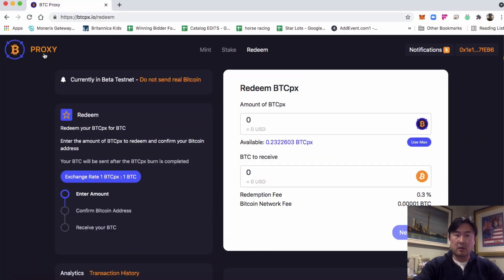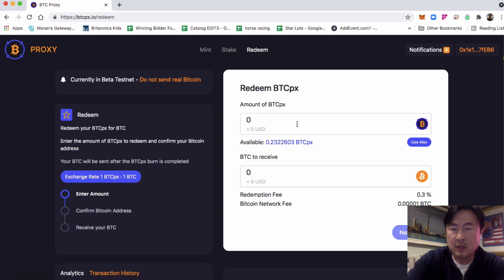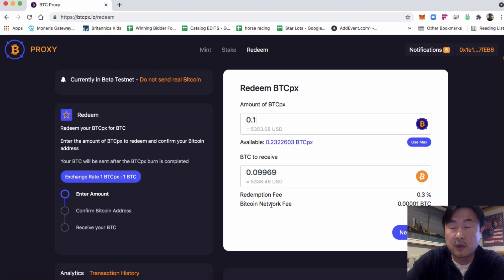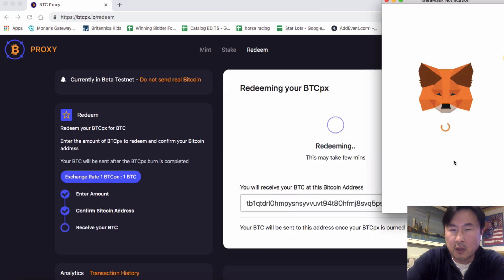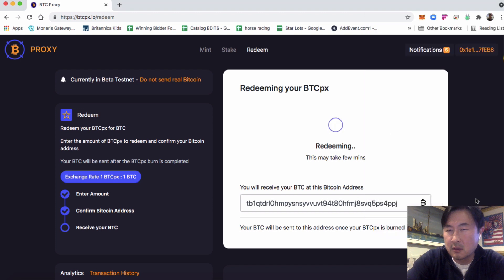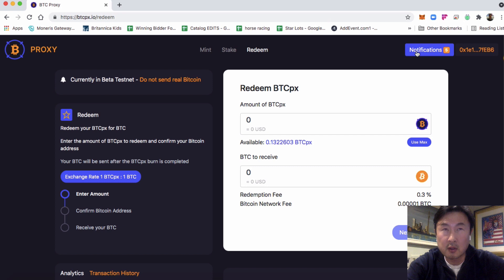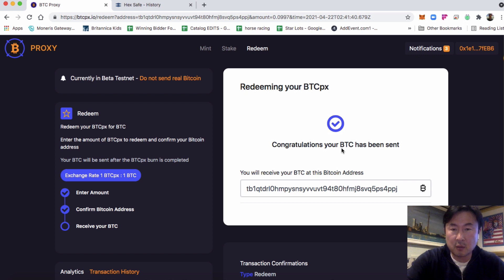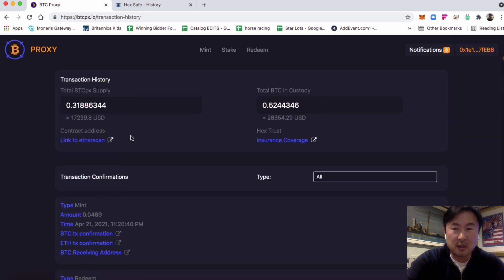How To Redeem BTCpx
BTC Proxy a Layer-2 Interoperability of BTC and DeFi Enabling institutions to stake their Bitcoin into insured custody to create an ERC20 and BEP20 equivalent that is backed 1:1 by Bitcoin